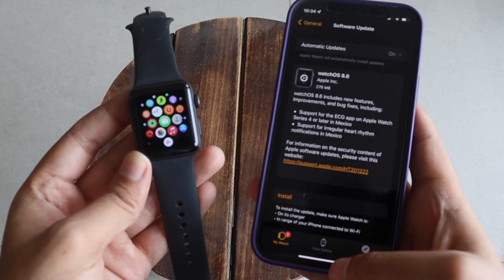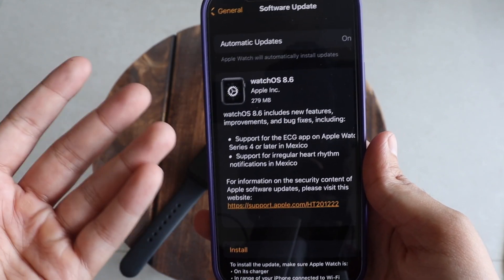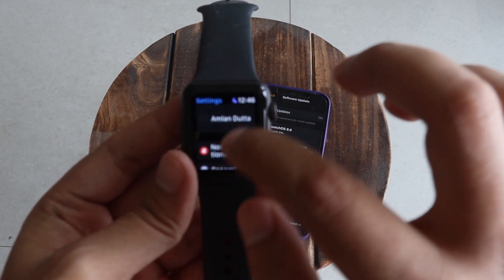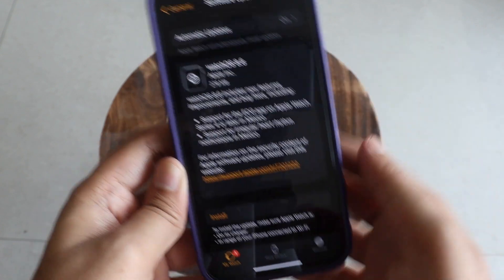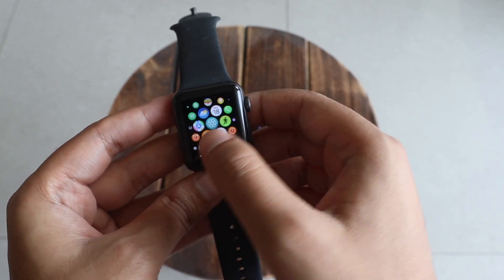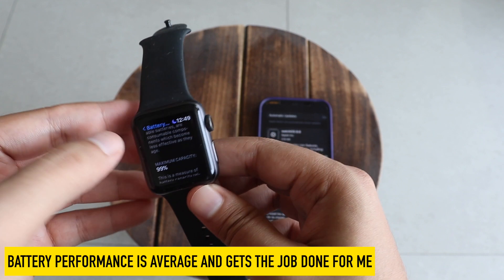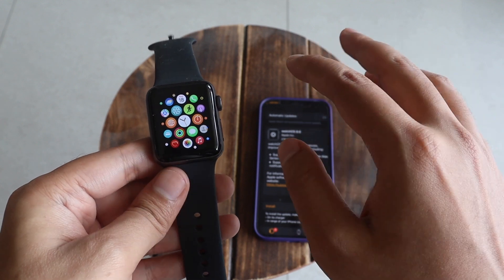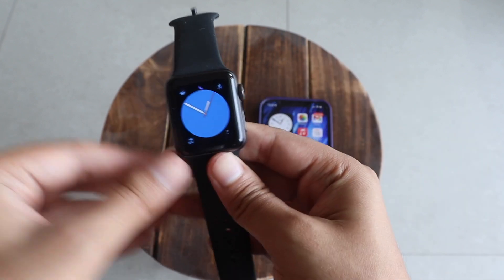WatchOS 8.6 Update on Apple Watch Series 3 !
Apple has released WatchOS 8.6 update recently for all Supported Apple Watches starting from Series 3 to latest Apple Watch Series 7. In this video I have shown WatchOS 8.6 Update on my Apple Watch Series 3 and also explained how to update Series 3 Apple Watch. If you are having an Apple Watch Series 3 then definitely this video will be helpful for you.

Link to Buy Apple Watch Series 3: